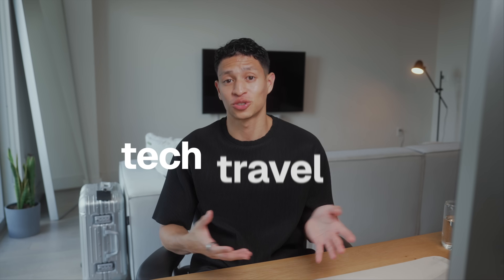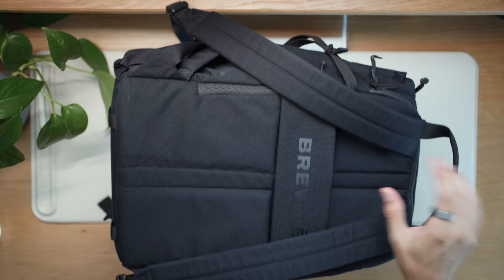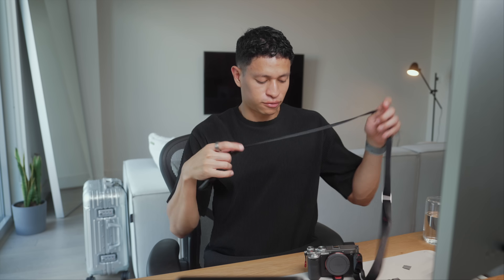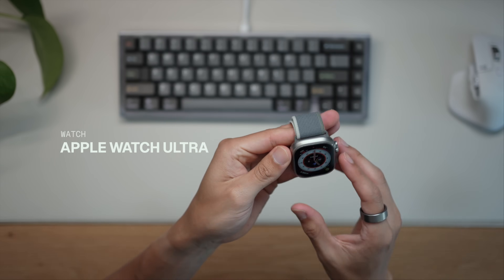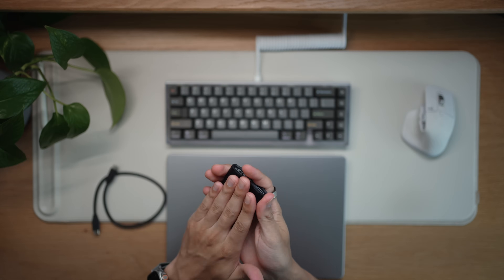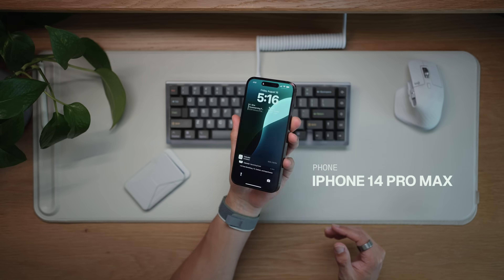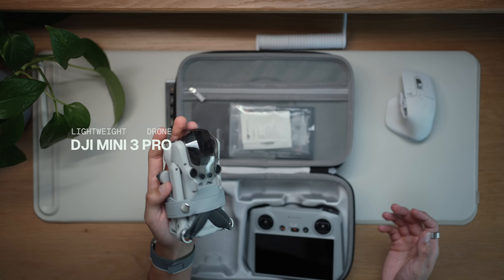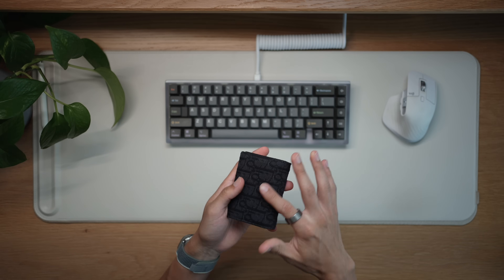What's in My Travel Bag (2024) | Tech Essentials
✨ The first 500 people to click my link will get a 1 month free trial of Skillshare Kickstart your learning of so many exciting topics, me for example I'm learning how to create better videos –taught my mkbhd!

🎒 Gear Mentioned
Brevite Runner Backpack
Sony A7C II Camera
Sony 35mm F1.8 Lens
Sony 24-70mm F2.8 Lens
Peak Design Leash
Peak Design Carbon
Apple MacBook Pro M2 Pro
Apple Watch Ultra
Apple AirPods Max
Apple AirPods Pro
Apple AirTag
Manfrotto PIXI Mini
Samsung T7
MOFT Tripod
MOFT Wallet Stand
Sennheiser MKE400 Kit
DJI Mini 3 Pro Drone
DJI Mic

0:00 - Intro
0:22 - Luggage
1:06 - Backpack
1:47 - Camera
2:42 - Tripods
3:34 - Watch
4:01 - Computer
4:46 - Learn New Skills
5:55 - Phone
6:25 - Audio
6:56 - Drone
7:39 - Essentials